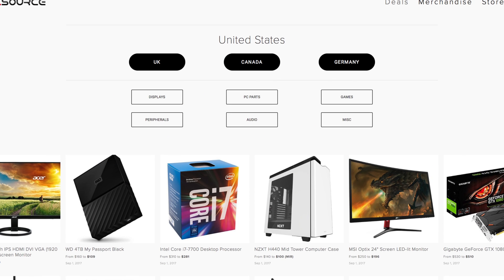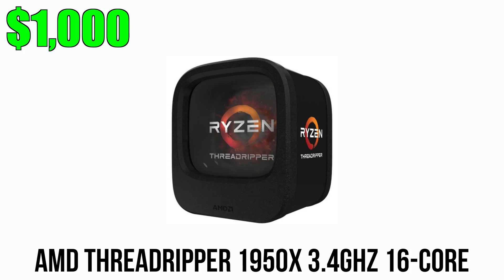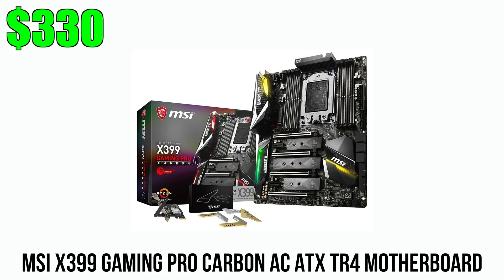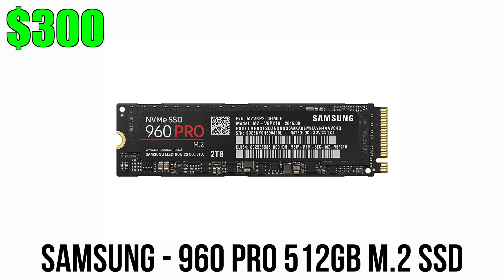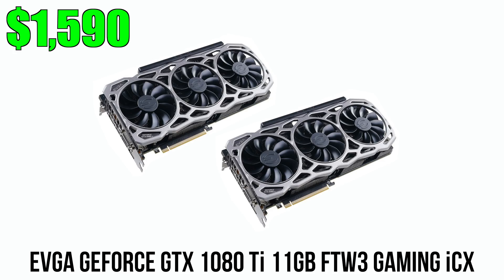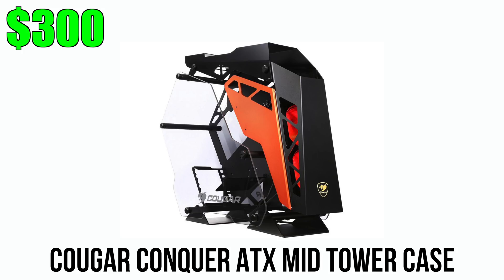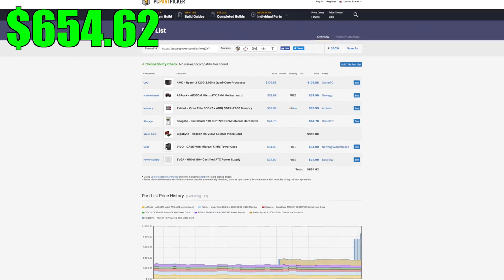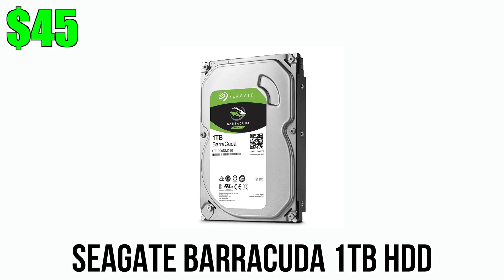1950X Threadripper Build - September Builds 2017